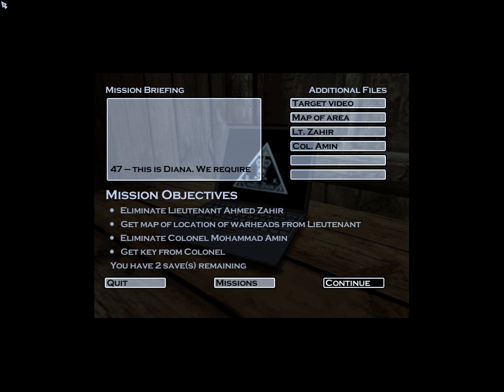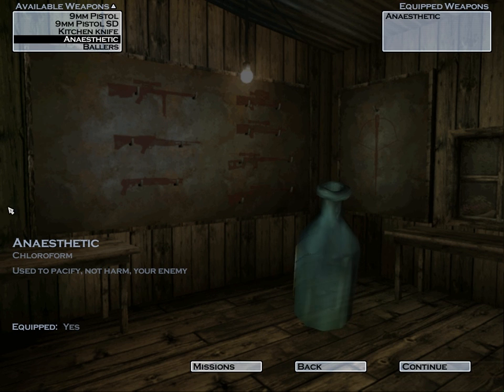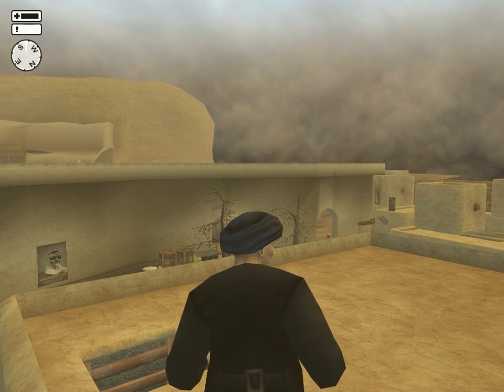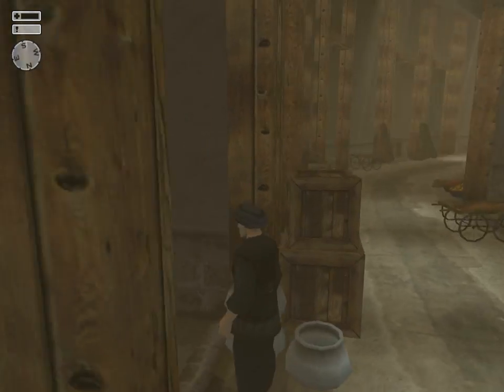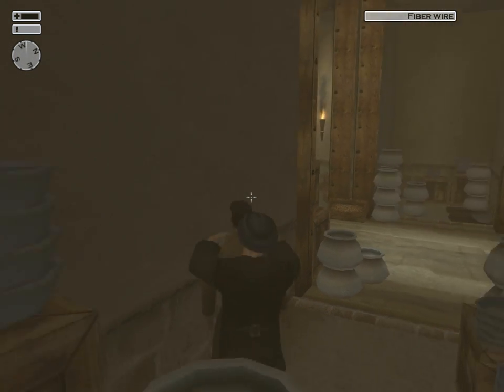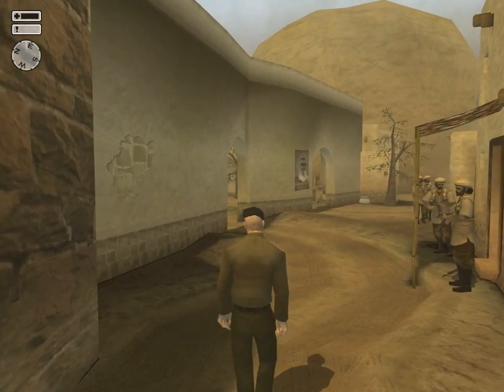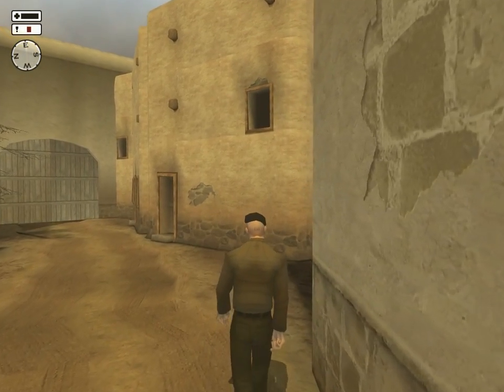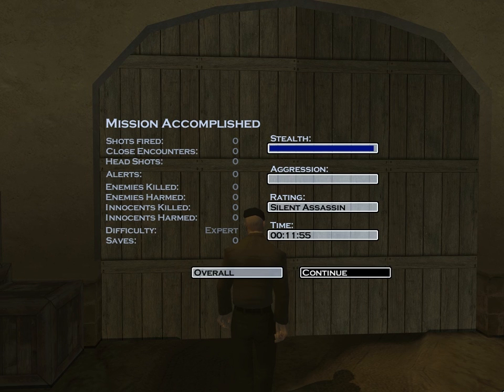18. Let's Play Hitman 2 Silent Assassin - Murder at the Bazaar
"There is nothing more terrifying than the NINJA!"

One of the merchants at the bazaar will have a new addition to sell this season: a dead body.